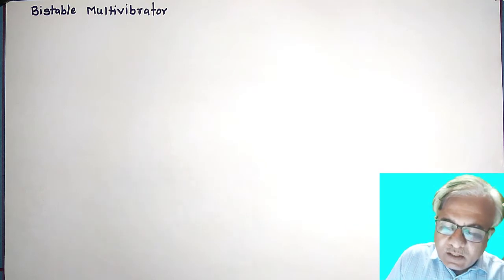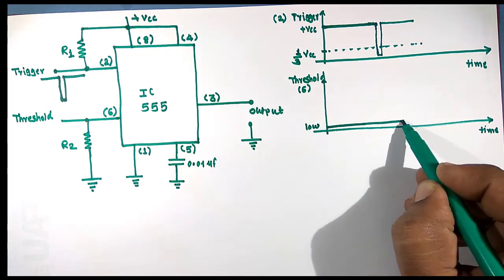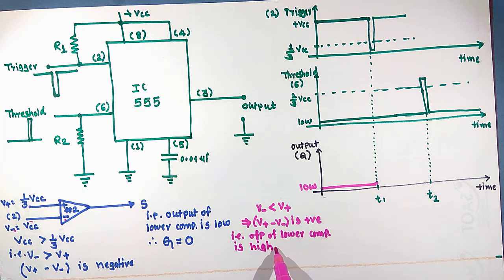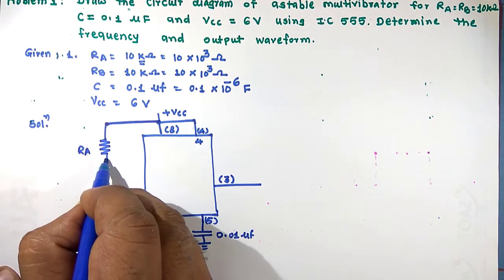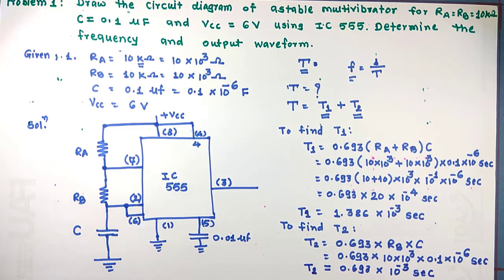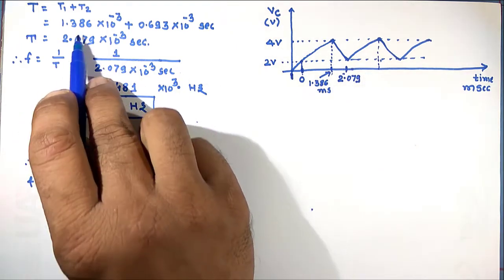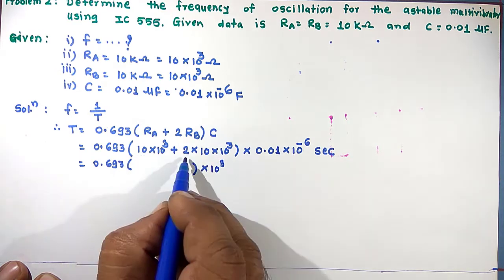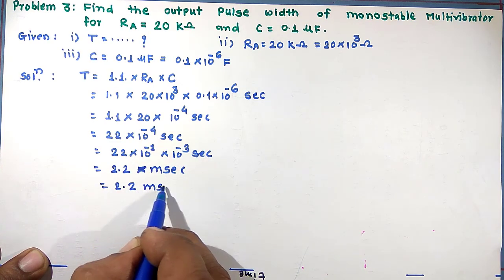IC555TimerModule5: Bistable Multivibrator using IC 555 Timer, Problems Solving, A M Datir, Datir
Describes Bistable Multivibrator Using IC 555 Timer, Also solved problems on Astable multivibrator and Monostable Multivibrator, Designing Problems.